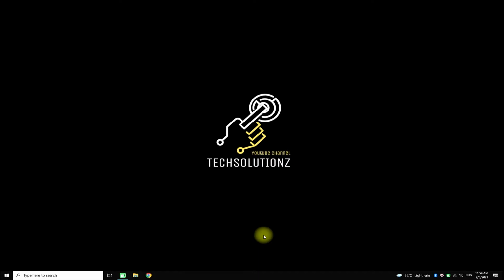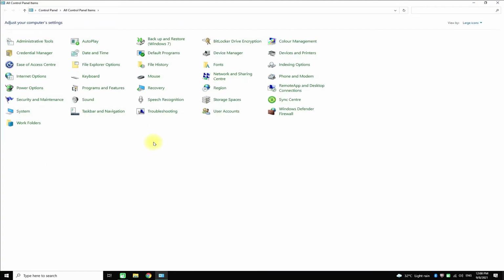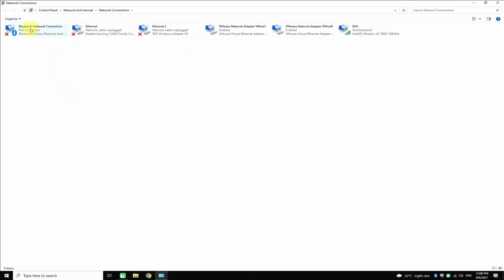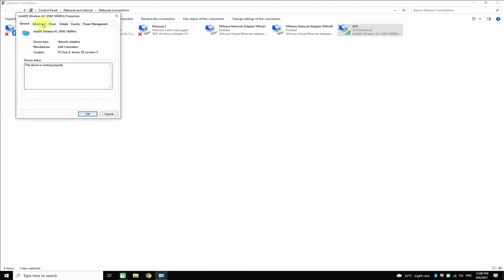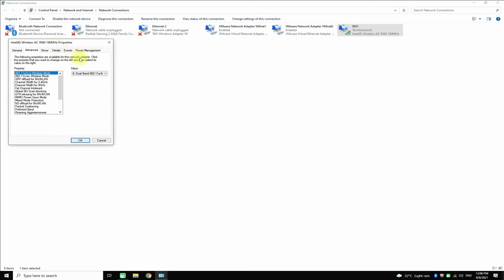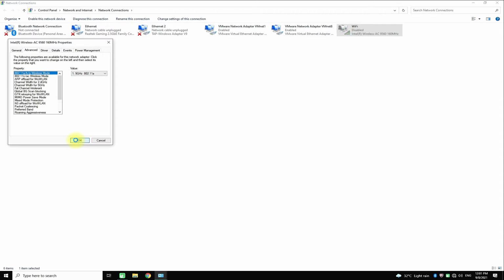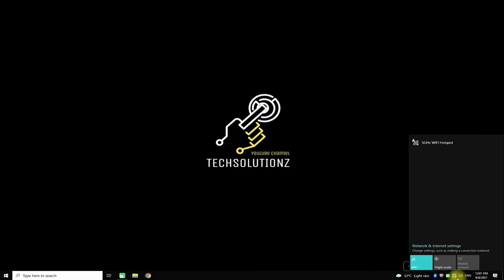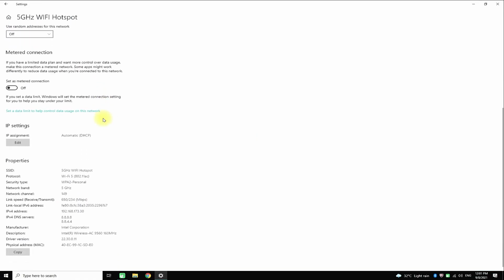How to enable 5 GHz WIFI on Intel AC-9560 160 MHz Wireless Setting Up 5 GHz WIFI from 2.4 GHz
How to enable 5 GHz WIFI on Intel AC-9560 160 MHz Wireless  Setting Up 5 GHz WIFI from 2.4 GHz | Change 2.4 GHz WIFI to 5 GHz on Intel AC-9560 Wireless Adaptor.

Hardware Used: Intel AC-9560 160 MHz Wireless Adaptor
Operating System : Windows 10 x64
Purpose: Enable 5 GHZ WIFI on Windows 10